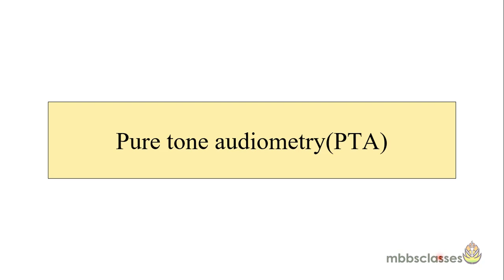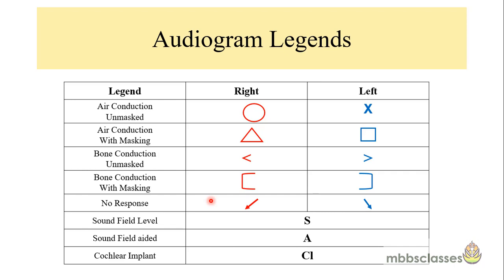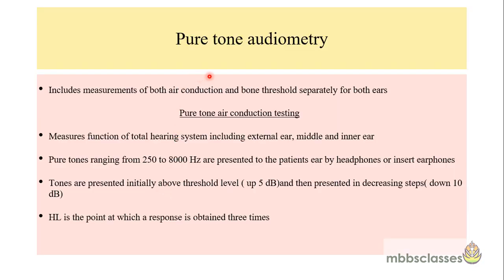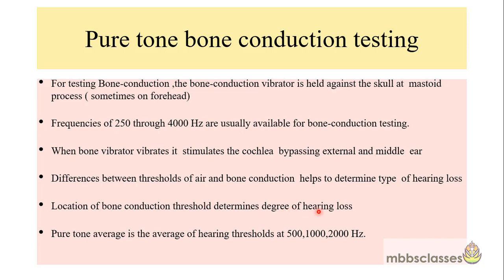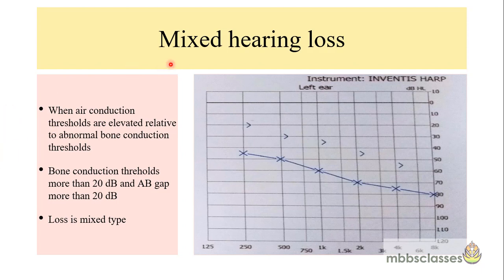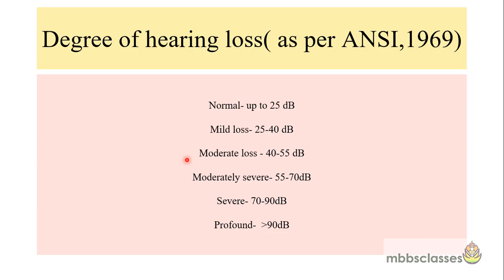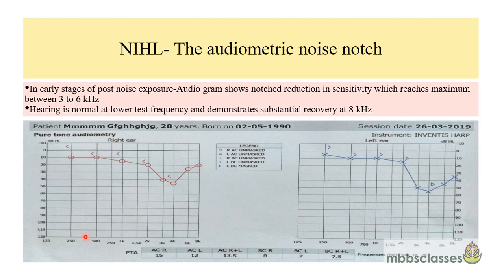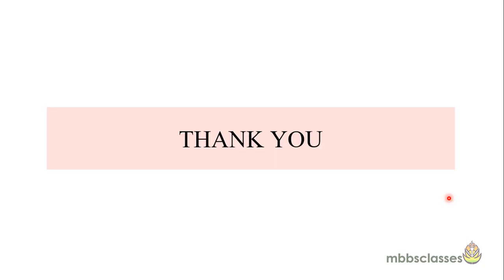PURE TONE AUDIOMETRY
This video is about Pure Tone Audiometry. it includes the detail discussion about the instrument and methodology. It also includes how to read an audiogram and about audiogram legends.
Audiogram of normal hearing, conductive, sensineural and mixed types of hearing loss is discussed. it also includes audiogram of some special conditions.